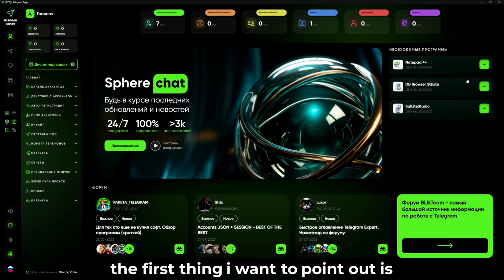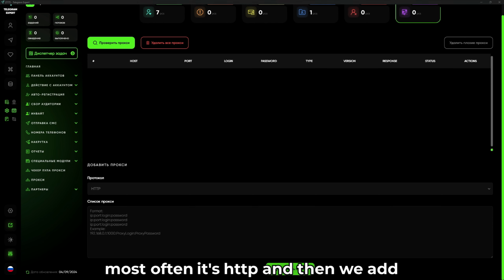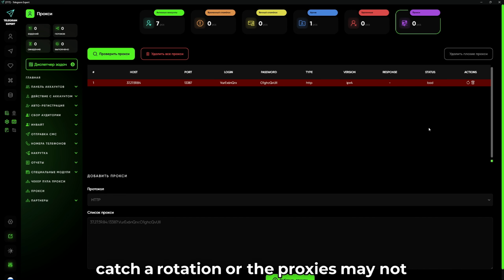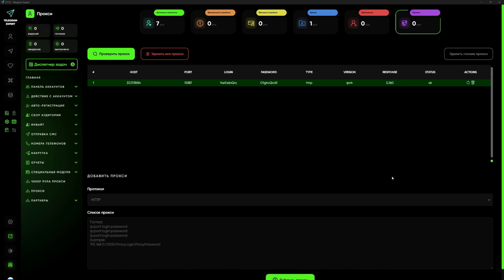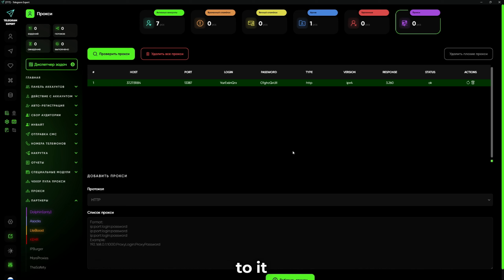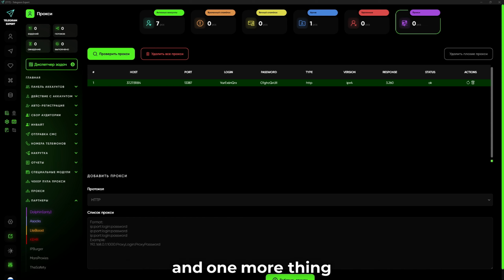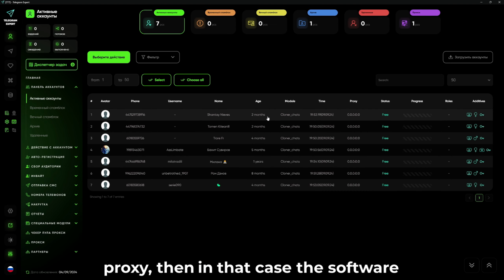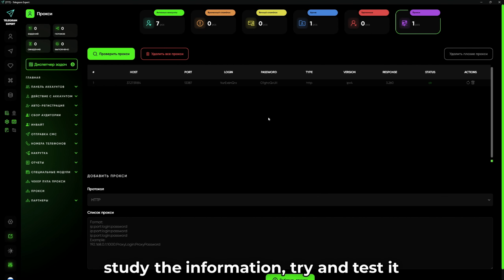ADDING A PROXY | Answers to questions